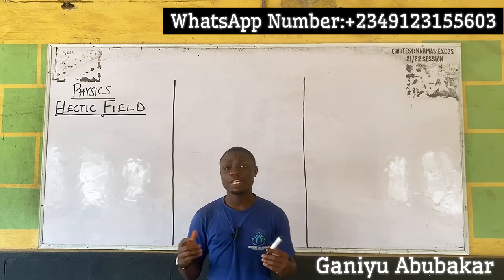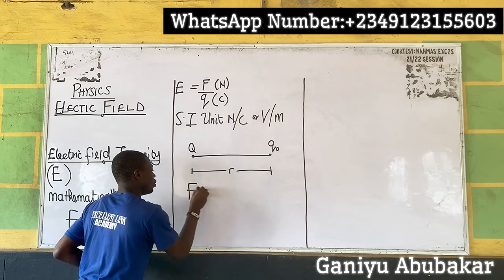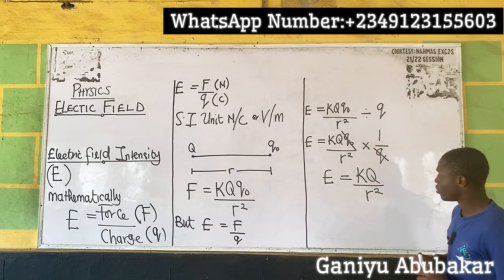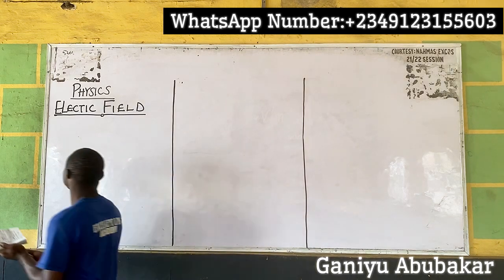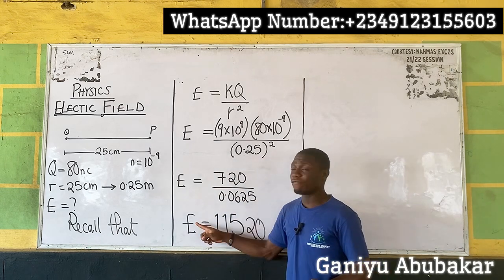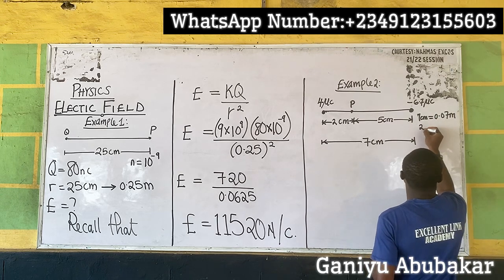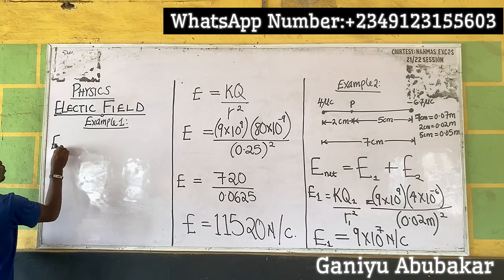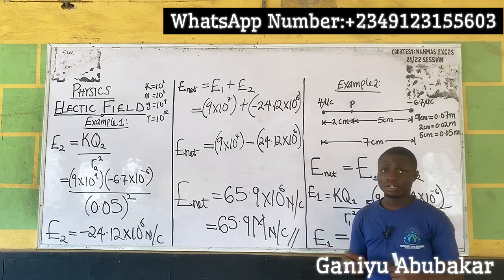Introduction to Electric Fields | Definition, Formulas & Field Intensity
In this essential electrostatics physics tutorial, we break down Electric Fields and Electric Field Intensity from the absolute ground up. Just as massive objects create a gravitational field around themselves, electric charges create an invisible area of influence around them. Knowing how to define these regions, calculate field lines, and apply force-to-charge ratios is crucial for securing top marks on your upcoming physics papers.

We walk you through this high-yield electrostatics workspace step-by-step:

The Definition of an Electric Field: Understanding action-at-a-distance. An electric field is defined as a region or space around an electric charge in which another test charge experiences an electrostatic force.

Properties of Electric Field Lines: We break down the absolute rules of drawing field lines, which is a massive theory area for WAEC and NECO essay questions:

Lines of force always start on positive charges and end on negative charges.

They never cross or intersect each other.

The density of the lines indicates the local strength of the field—where lines are closer together, the field is strongest.

Electric Field Intensity (E): Defining local field strength. Also known as electric field strength, it is defined as the electrostatic force experienced per unit positive charge placed at a given point in the field.

Direct Formula: E = F / q

(Where E is the field intensity, F is the electrostatic force in Newtons, and q is the magnitude of the test charge in Coulombs).

SI Unit: Newtons per Coulomb (N/C). We also explain why Volts per meter (V/m) is a perfectly equivalent unit!

Deriving the Point Charge Equation: We show you how to bridge Coulomb's Law to find the field intensity at a distance (r) from a single isolated source charge (Q):

Coulomb's Law: F = k x Q x q / r2

Substituting force into our field intensity formula (E = F / q) allows the test charge (q) to cancel out entirely.

Point Charge Formula: E = k x Q / r2

(Where k is Coulomb's constant, approximately equal to 9 x 10^9 N m2/C2, and r is the distance in meters).

Step-by-Step Practical Calculations: We work through direct sample problems demonstrating how to find the magnitude and direction of the electric field from positive and negative point charges, how to manage large scientific notation exponents on your calculator, and how to combine fields when multiple charges are present.

Exam Speed Shortcuts for CBT: We share crucial strategies for solving multiple-choice questions rapidly, such as recognizing the inverse-square decay of field strength when distance is doubled or halved, helping you lock in your answers in seconds.